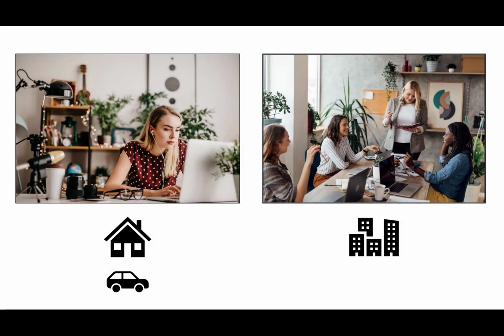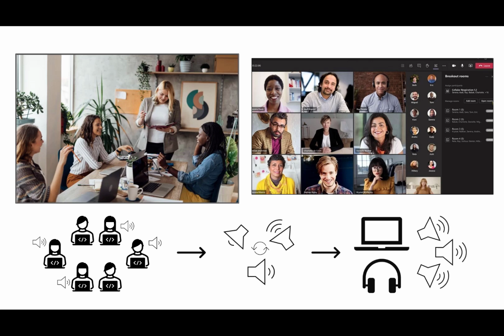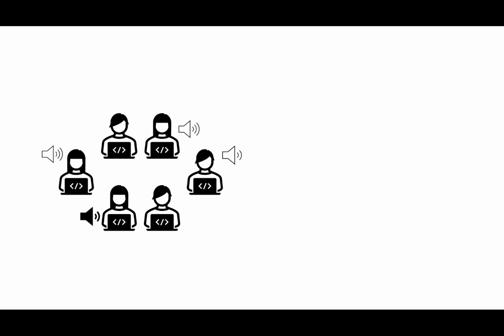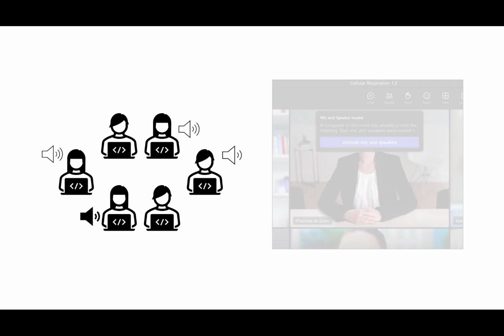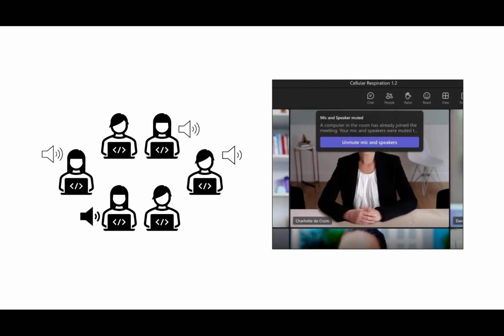Enhance Meeting Experience w/ Microsoft Teams Ultrasound Howling Detection- Evolve 365 Tips & Tricks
Are you ready to take your Teams meeting experience to another level? Microsoft Ultrasound Howling Detection feature will have you saying "GOODBYE" to feedback echo and "HELLO" to crystal clear audio with spatial audio support. When participants join the meeting, Teams will identify who is speaking and automatically mute other participants' computers. Michael McNally, is an Evolve 365 Learning Strategist at Planet Technologies and will explain how this exciting feature can enhance your Team meetings experience.